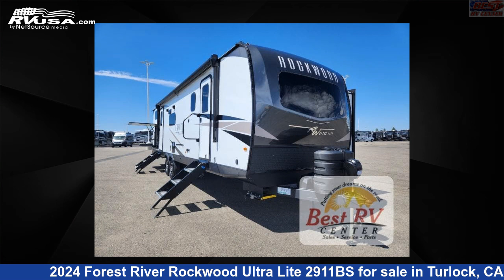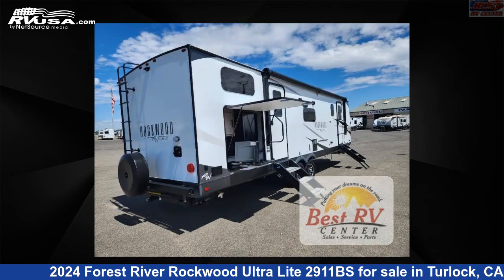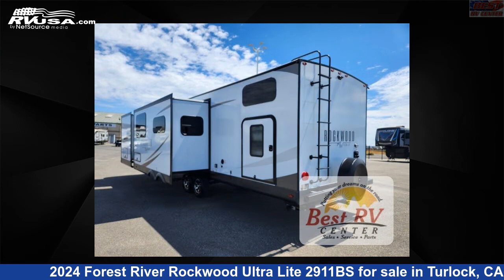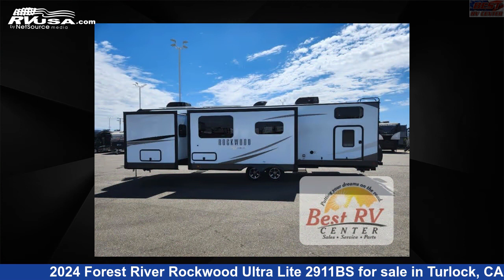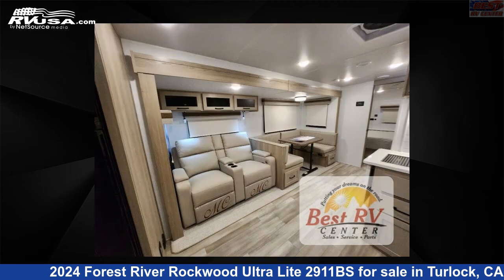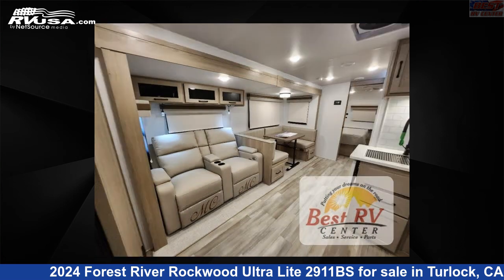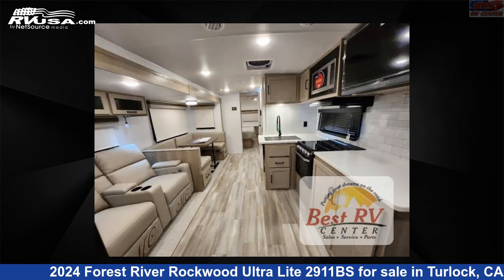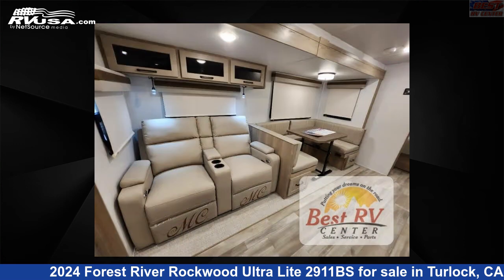Remarkable 2024 Forest River Rockwood Ultra Lite Travel Trailer RV For Sale in Turlock, CA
This 2024 Forest River Rockwood Ultra Lite 2911BS is a Travel Trailer RV. It is located in Turlock, CA 95382 and is offered for sale by Best RV Center. This New Forest River Is 35' 0" in length and features a Stone interior, sleeps 7, Slideout, and 54 gal fresh water capacity. The floorplan layout of this Travel Trailer features Bunkhouse, Front Bedroom, Outdoor Kitchen, Two Entry/Exit Doors, U-Shaped Dinette.